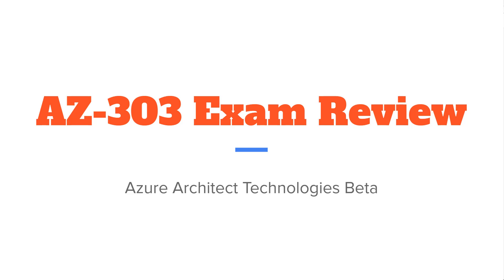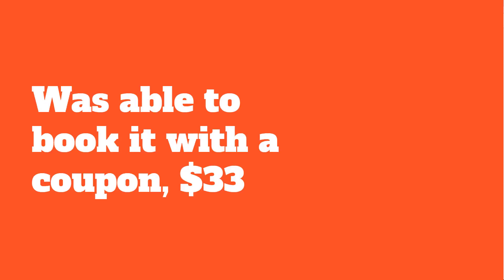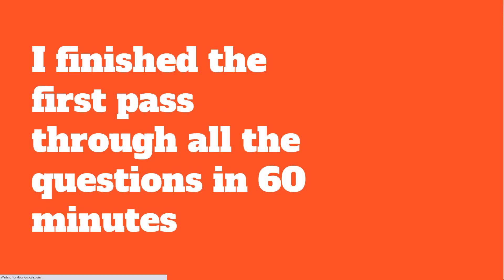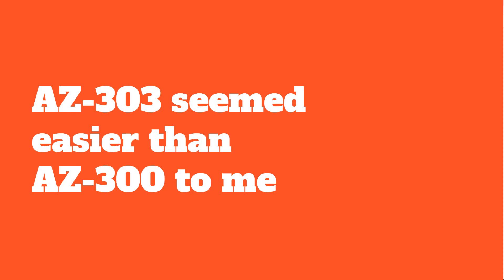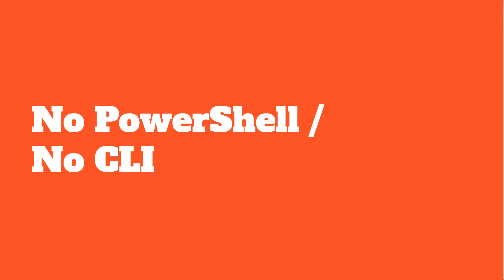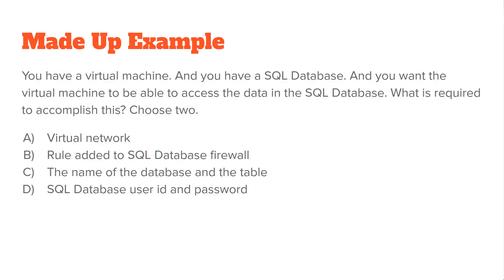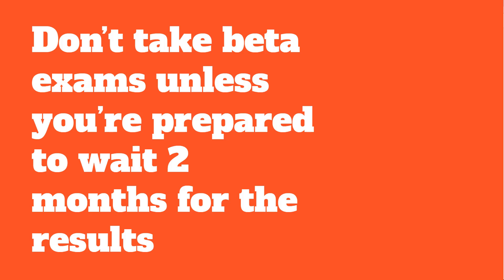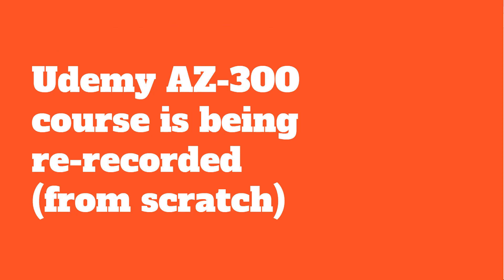AZ-303 Azure Architect Technologies Beta Exam Review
In this video, I talk about my experience taking the AZ-303 exam. It's in beta. I don't recommend betas unless you're prepared to wait for the results.

Overall a good exam. No problems with Pearson VUE or with the content. Watch the video to find out what I thought of it.